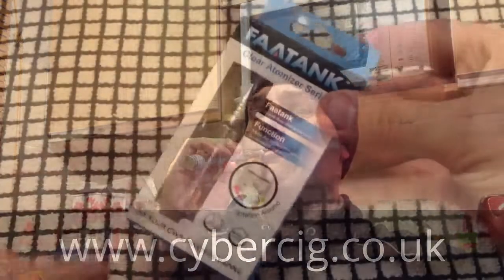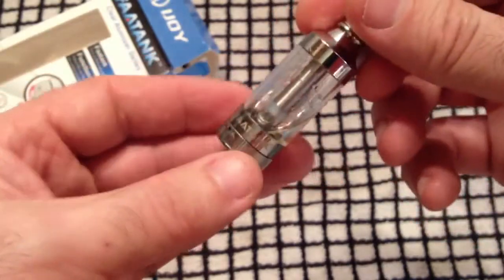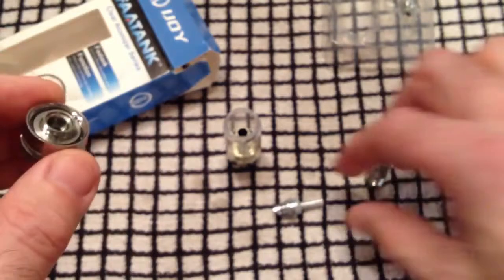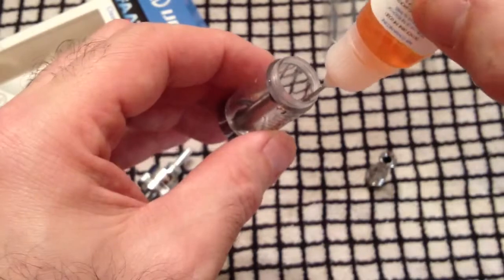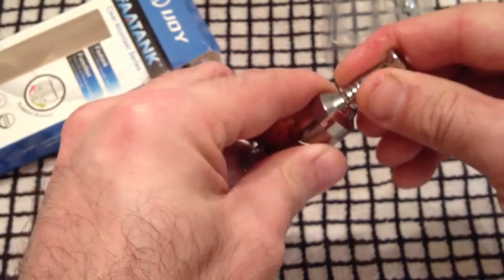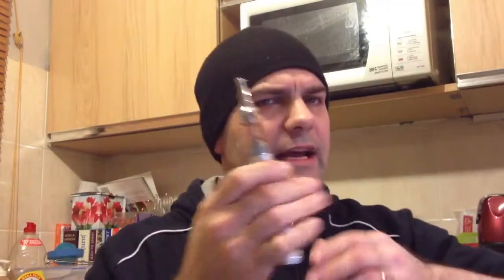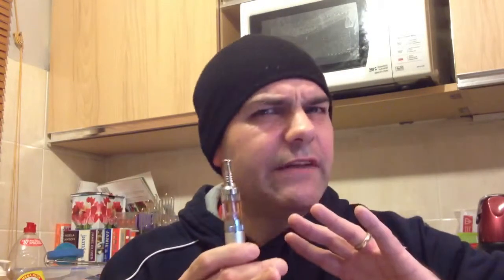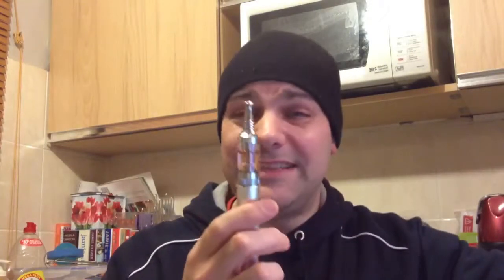FAATANK from CyberCig.co.uk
Nice little review by Gareth Witty!